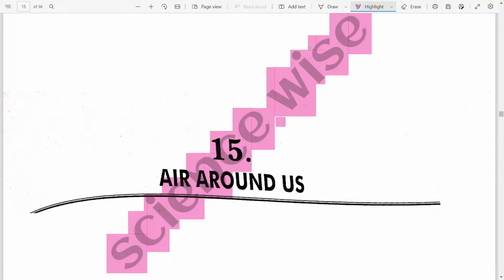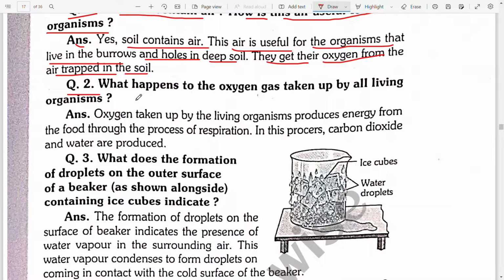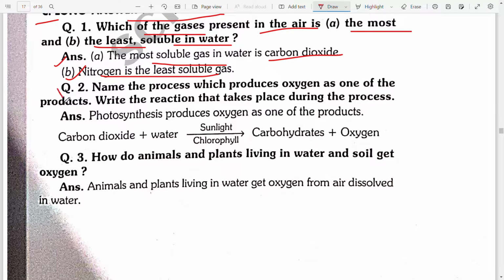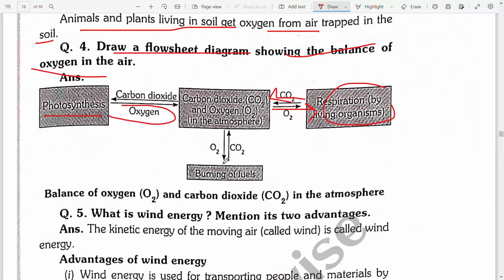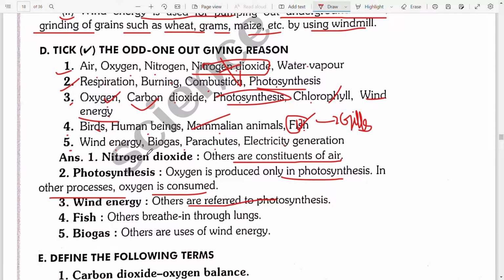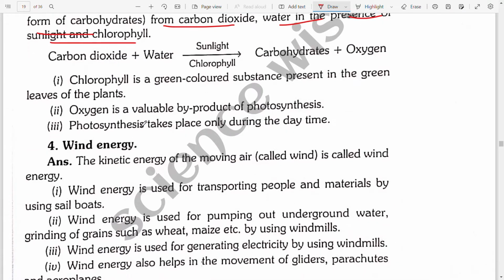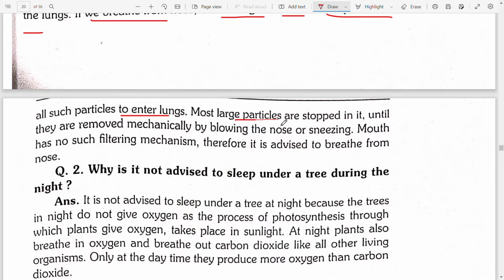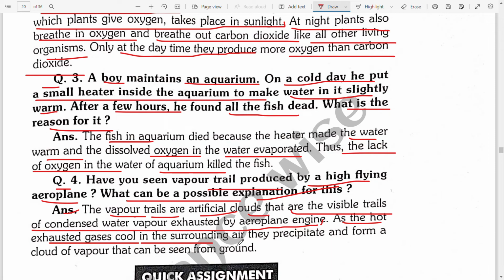AIR AROUND US || EXERCISE || QUESTIONS AND ANSWERS || CHAPTER 15 || CLASS 6 || CBSE